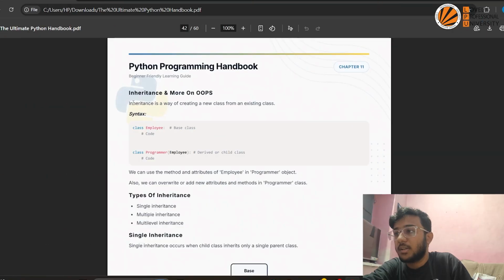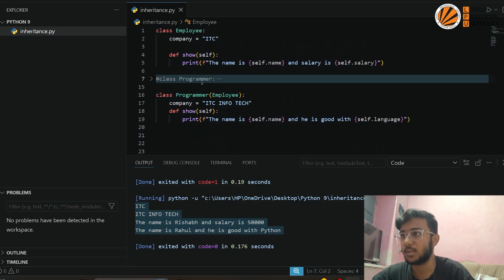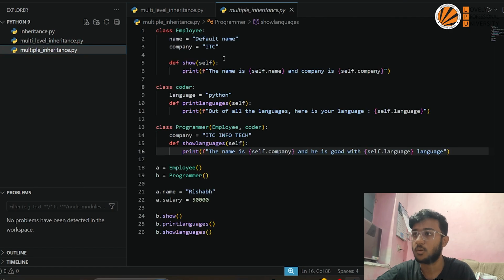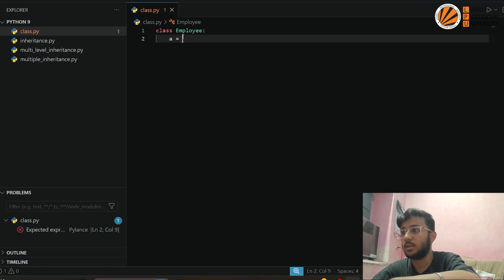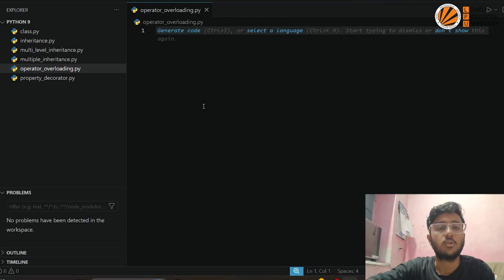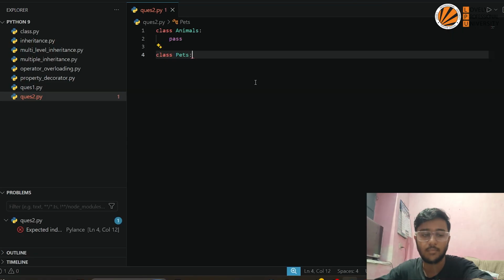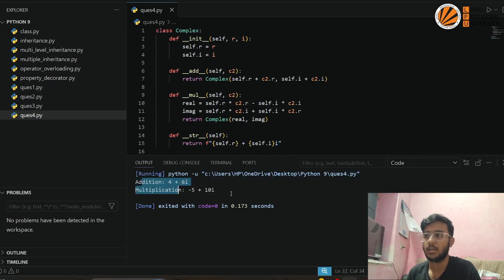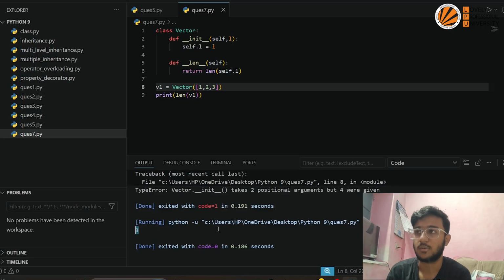Python Programming Course | Episode 9 | Python Inheritance & Advanced OOP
In Episode 9 of this Python Programming Course, you'll learn one of the most important concepts in Object-Oriented Programming (OOP): Inheritance. This tutorial covers how inheritance works in Python, different types of inheritance, method overriding, the `super()` function, and other advanced OOP concepts through simple explanations and practical coding examples.

Topics Covered:
• Introduction to Inheritance
• Single, Multiple & Multilevel Inheritance
• Hierarchical & Hybrid Inheritance
• Method Overriding
• The `super()` Function
• Practice Questions

This beginner-friendly tutorial will help you understand how inheritance promotes code reusability and makes Python programs more organized and efficient.